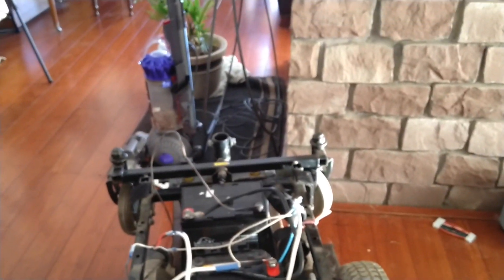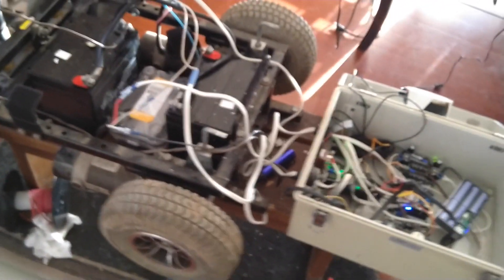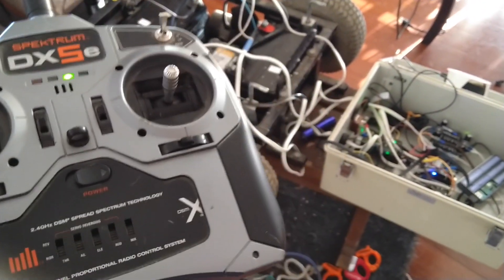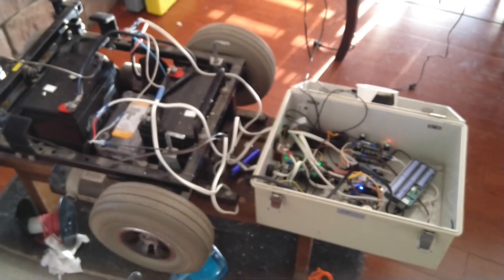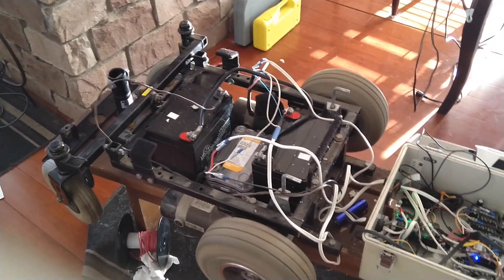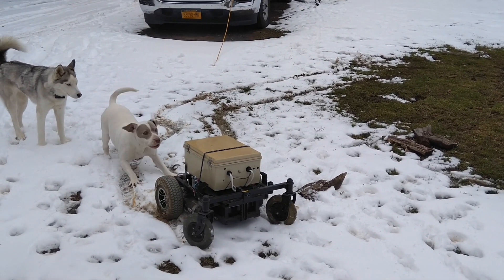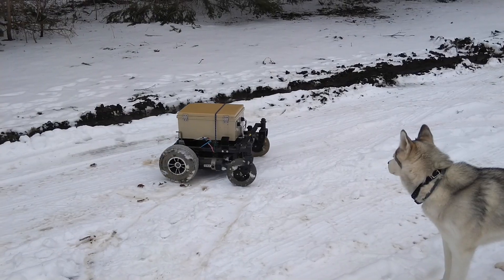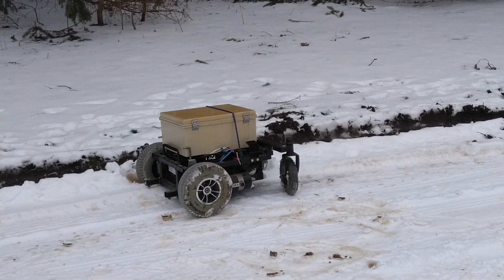Runaway Rover?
Trying to build autonomous lawndroid but problems with radio controller, motor drivers, sticky gearbox, and slippery ground are hampering me.

I would like to thank MakerMotor.com for helping me resolve the motor driver issue (which may have been my fault).

Next week I will release a video of fully autonomous operation of the robot rover and a video outlining our new induction wind turbine pickup truck model.